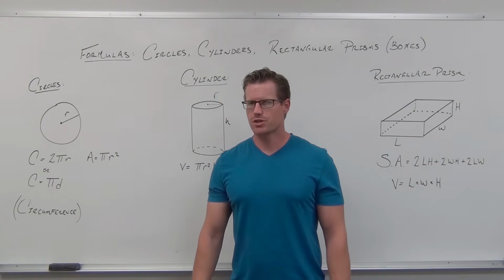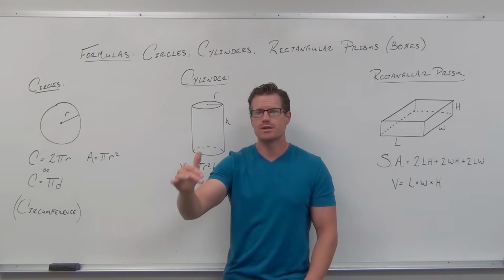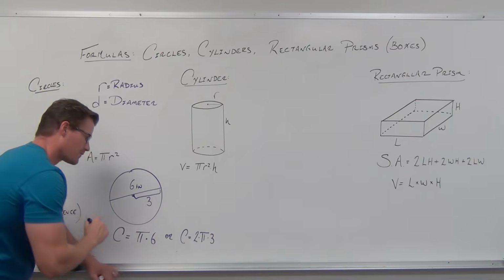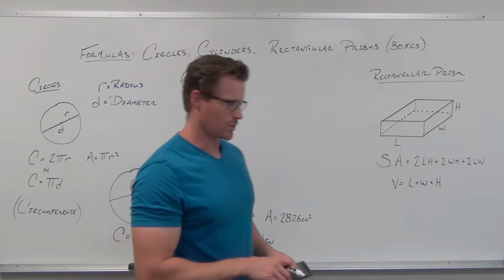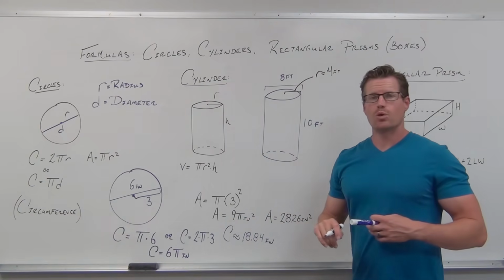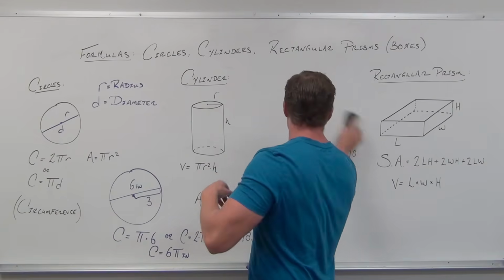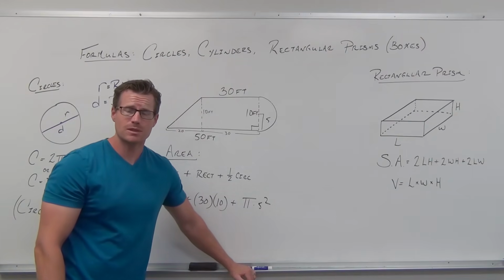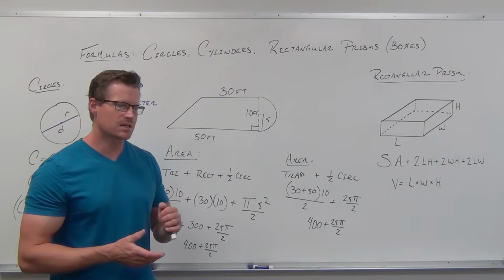Formulas for Circles, Cylinders, and Rectangular Prisms -- Boxes (TTP Video 17)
More formulas and how to use them :)